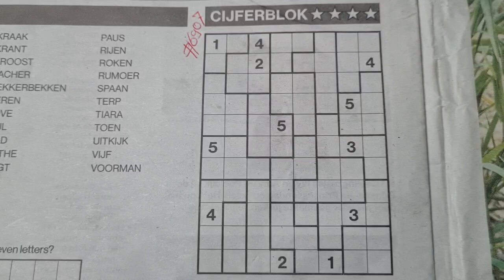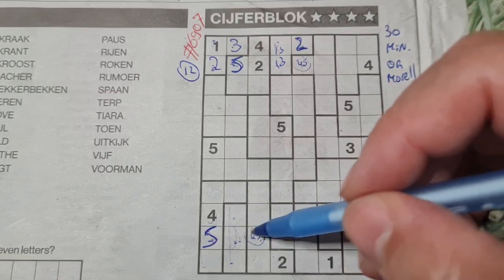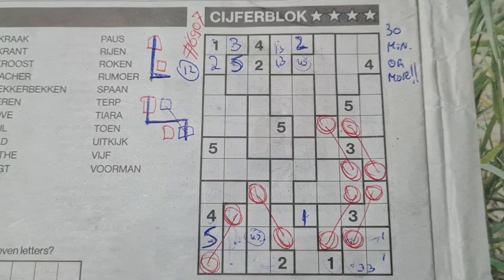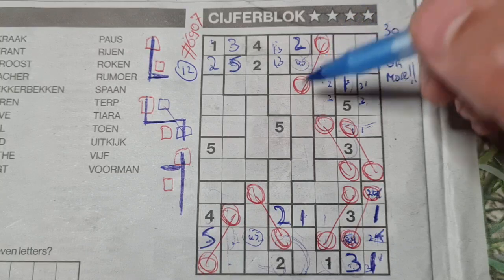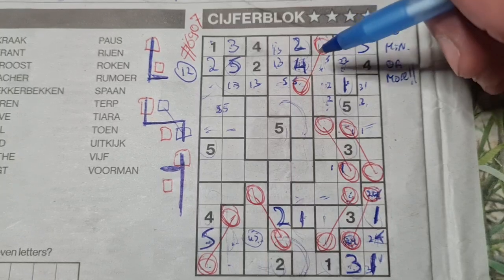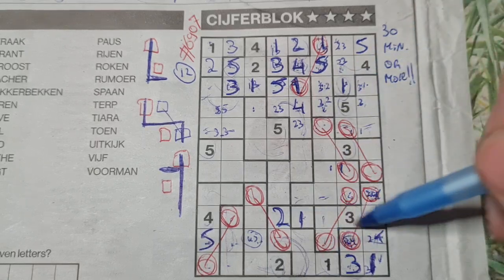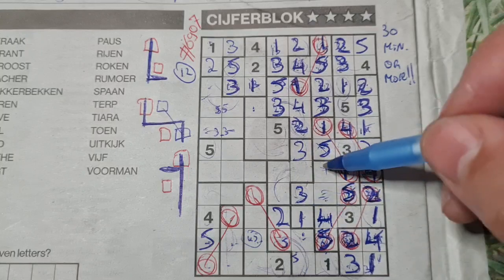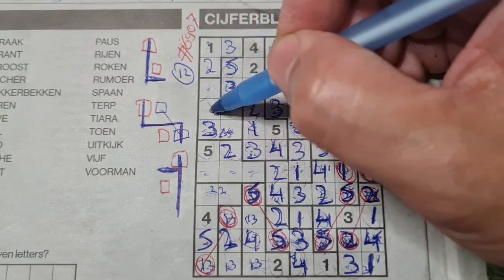(#6907) Friday. Tectonic01 Sudoku puzzle. Bonus Extra edition. 08-11-2023 Extra part 4 of 4